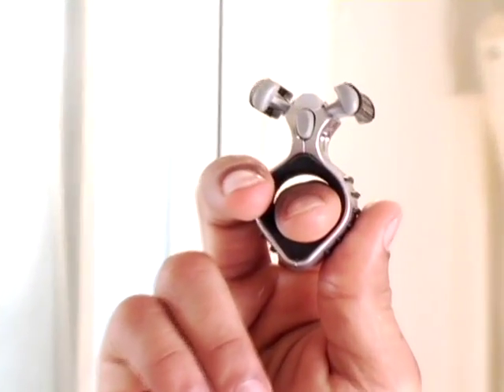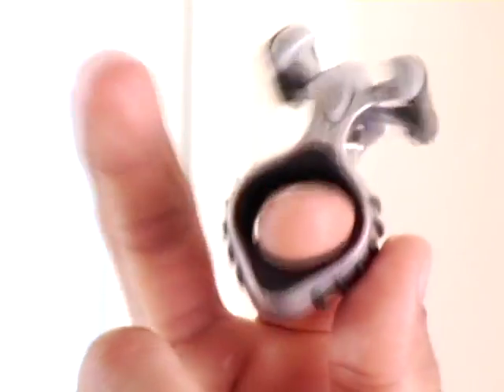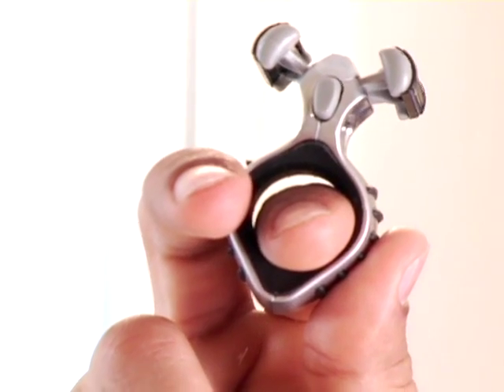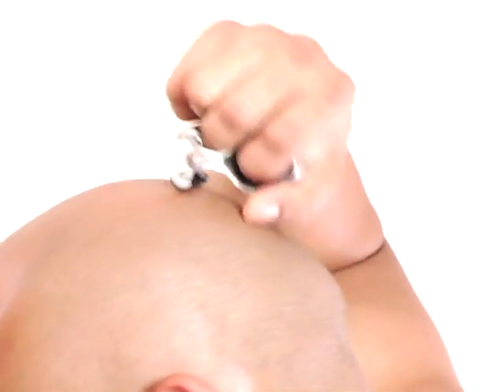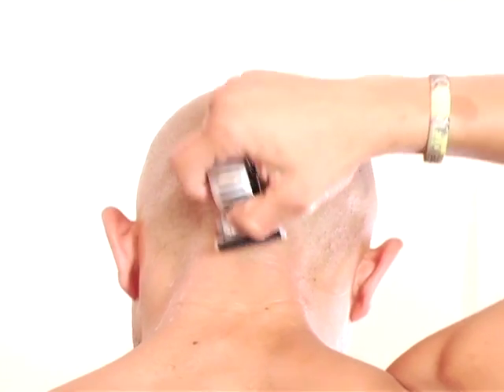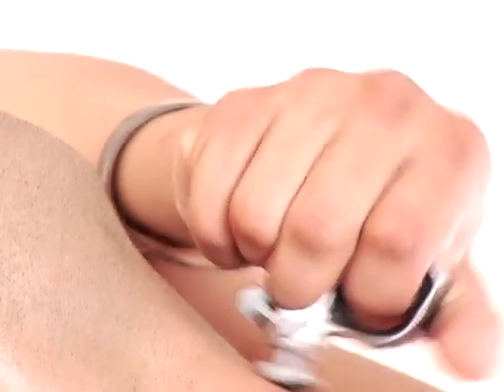Rolling Razor Head Shaving Demo